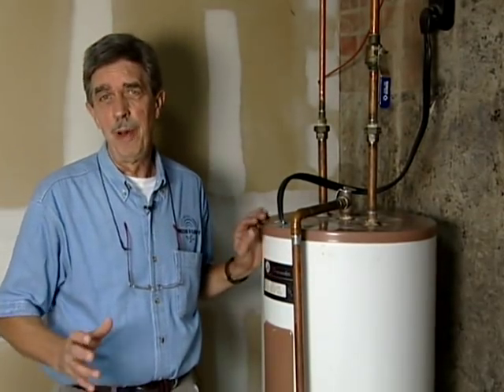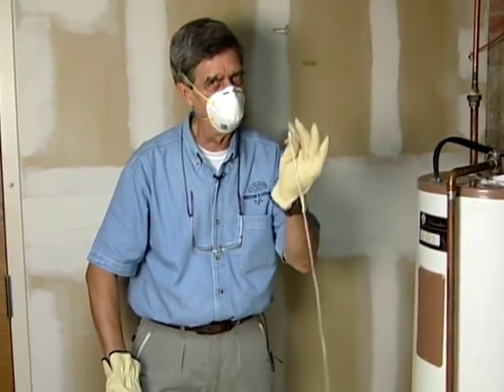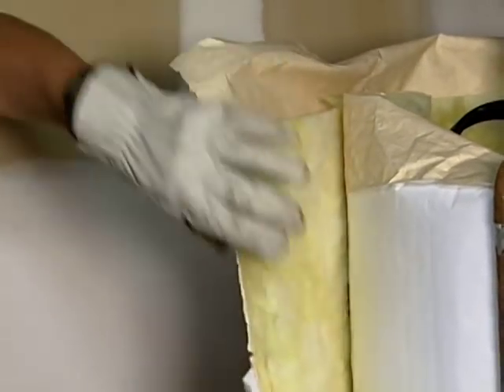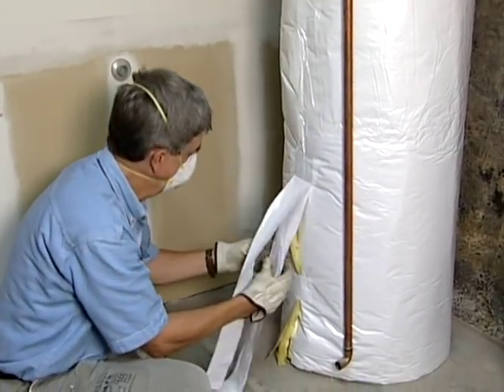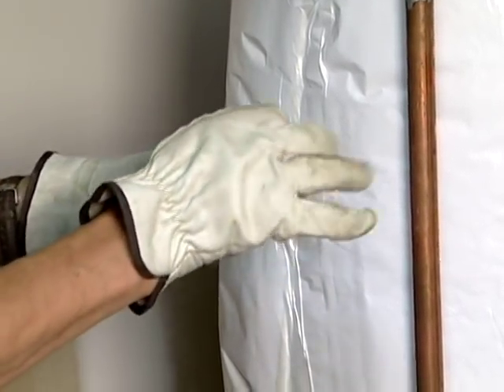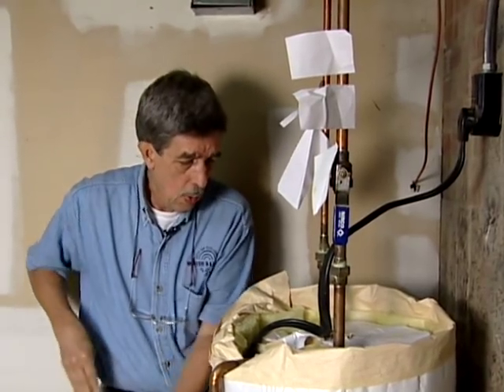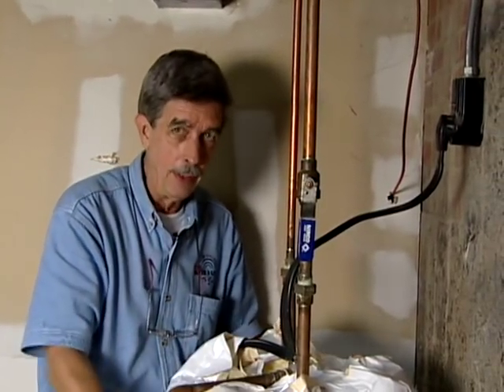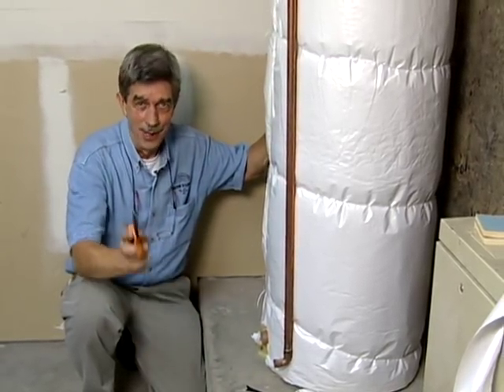Water Heater Insulation Blanket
Dave Mars shows you how to insulate an electric or gas water heater to save energy and money.